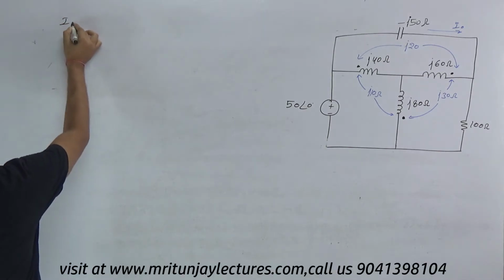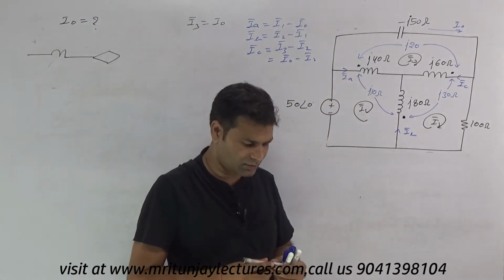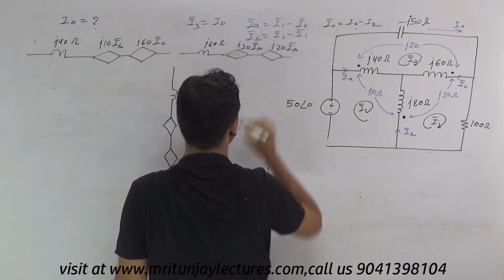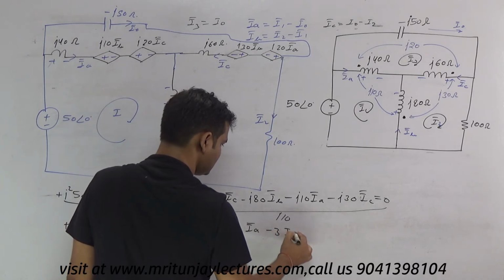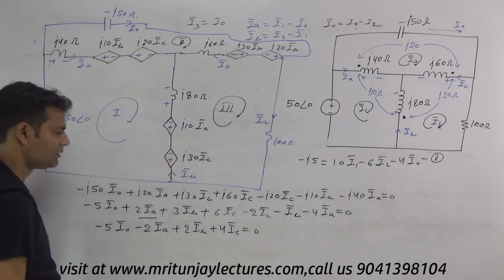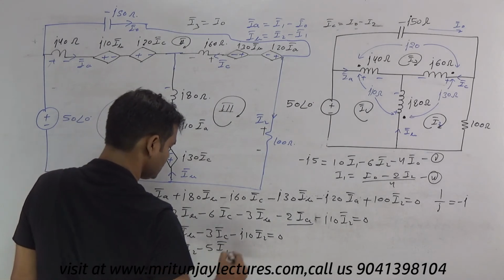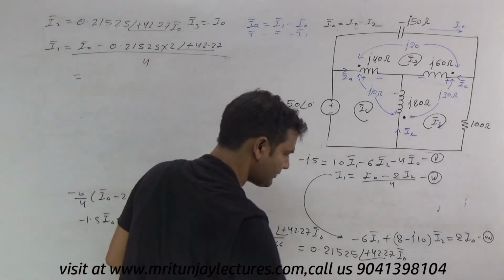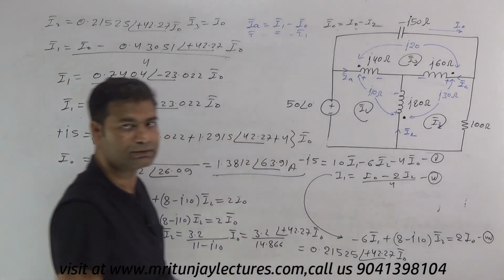3.26 Dot Convention Based Problem | Mutual Couple | University of Cambridge | By Mritunjay Sir